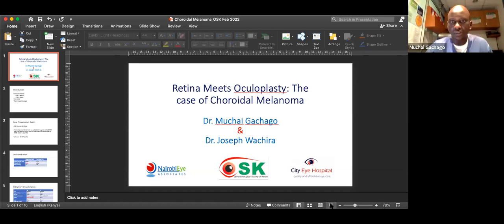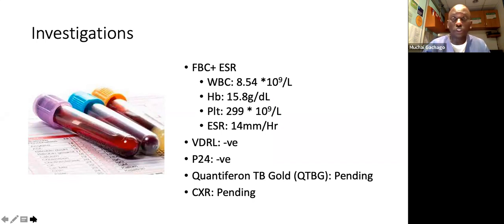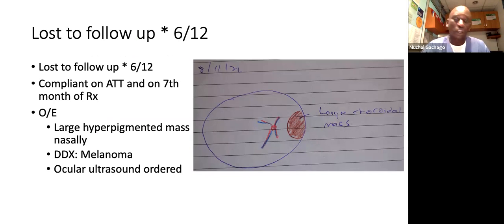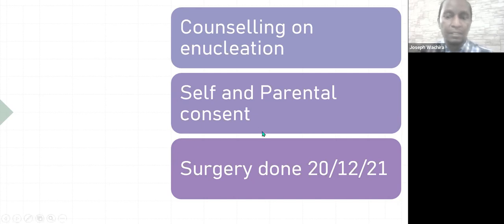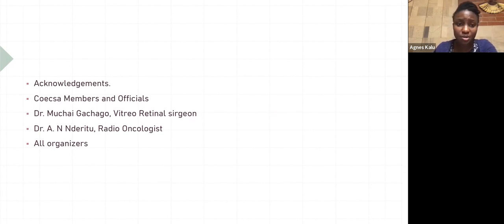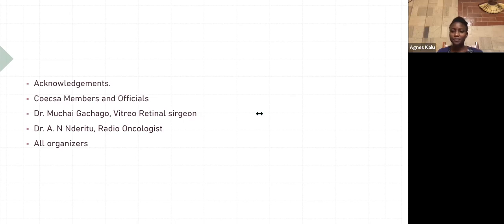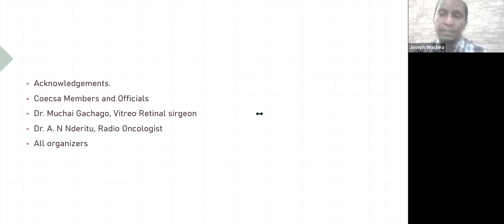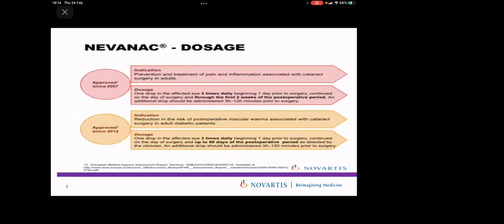Dr. Muchai Gachago & Dr. Joseph Wachira - Retina Meets Oculoplasty: The Case of Choroidal Melanoma